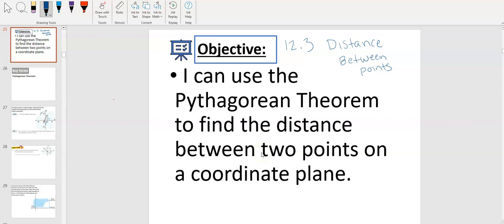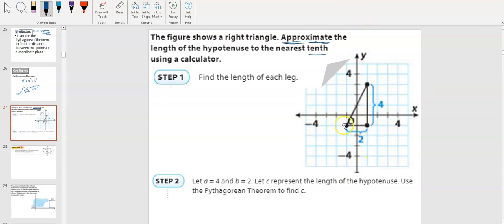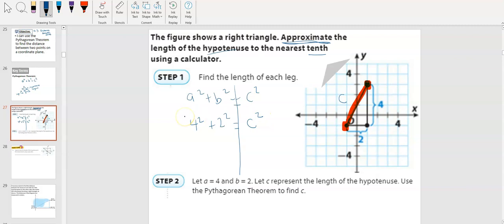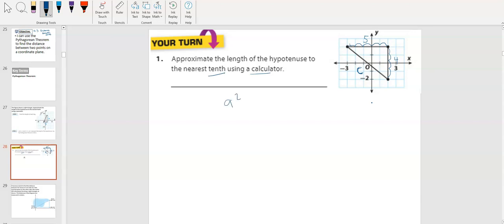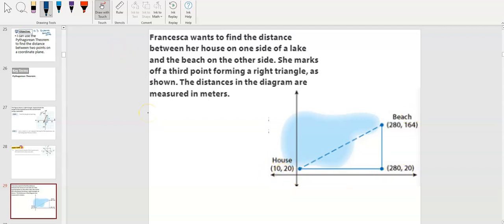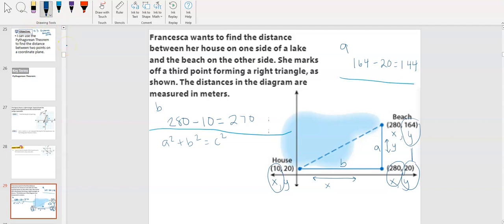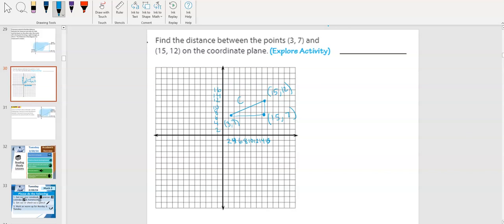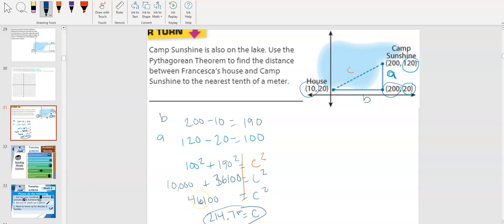Math 8- 12.3 Using Pythagorean Theorem to find Distance Between Two Points